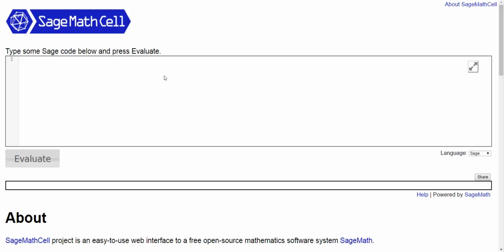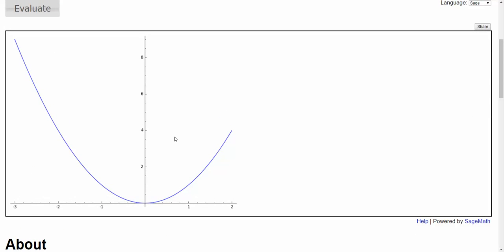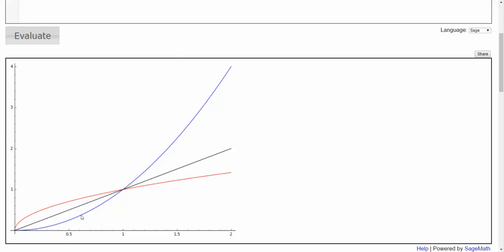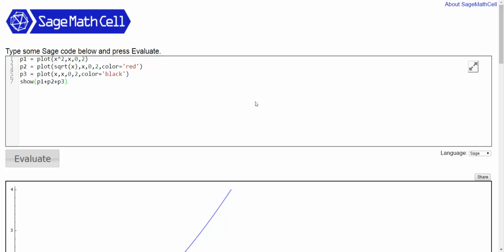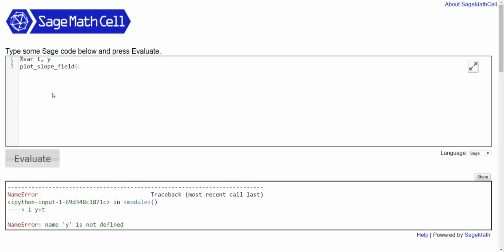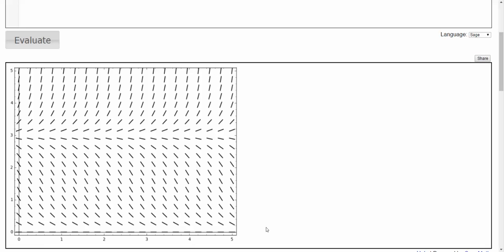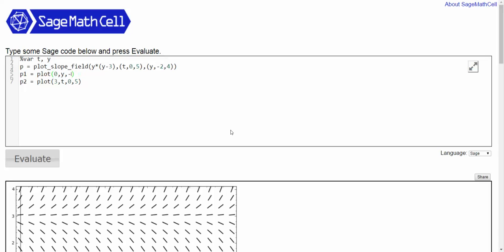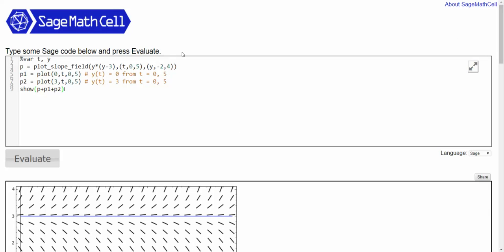SageMathCell Introduction for Plotting Slope Fields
Introduce how to careate a slope field and overlay basic plots using SageMathCell. Note that %var is no longer valid, use var('t,y') for defining t and y instead.